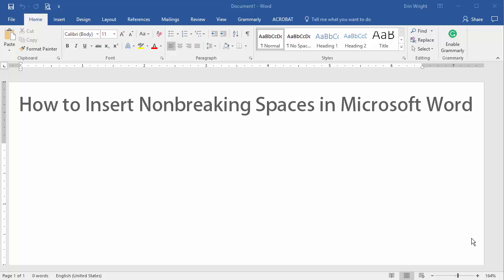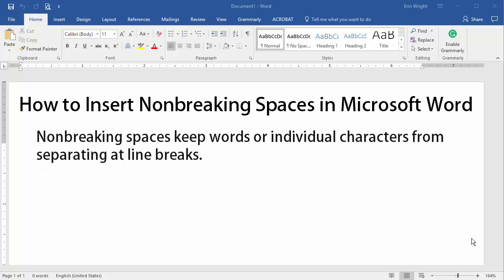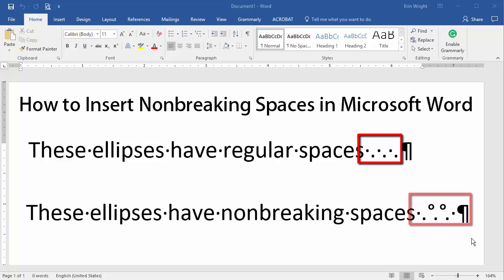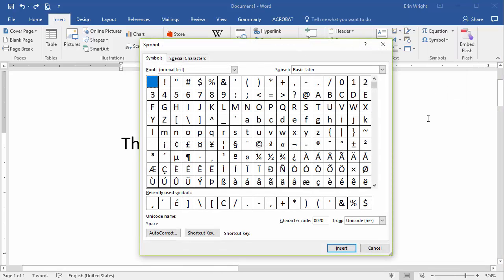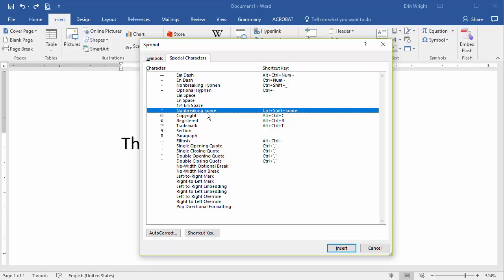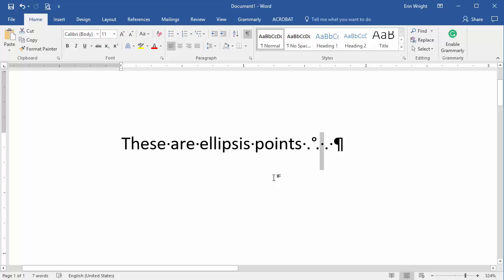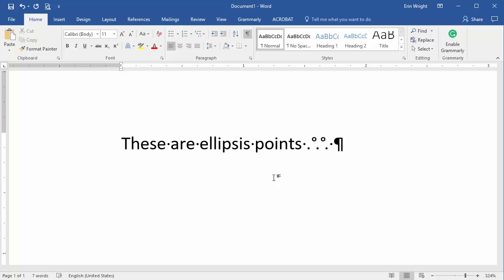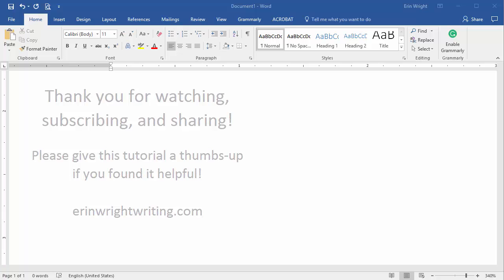How to Insert Nonbreaking Spaces in Microsoft Word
Learn how to keep words and other characters together by inserting nonbreaking spaces in Microsoft Word.

This video was filmed in Word 2016, but the steps are good for Word for Office 365, Word 2019,  Word 2013, and Word 2010.

for more information on writing, editing, and document software.